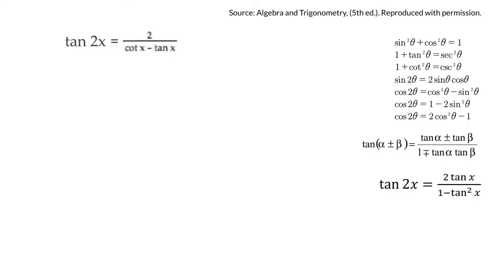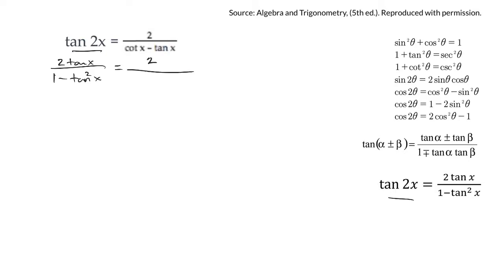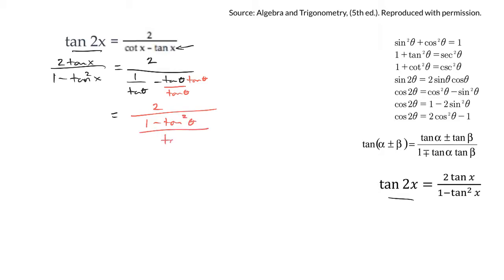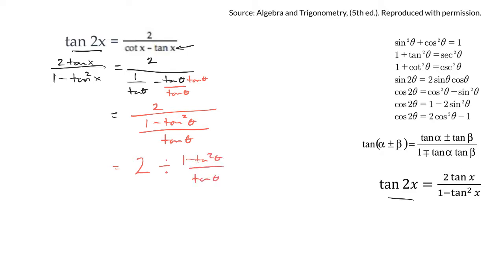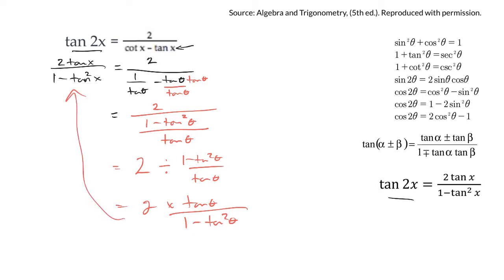18WN mth0095 7.3 prove tan 2x